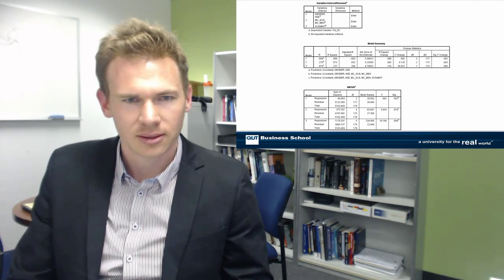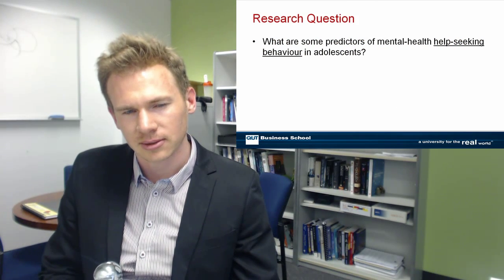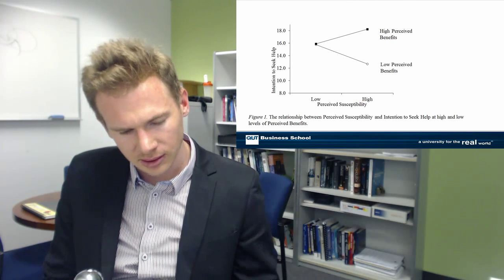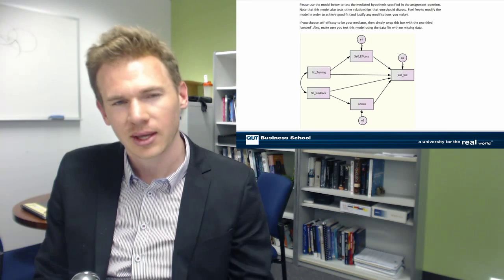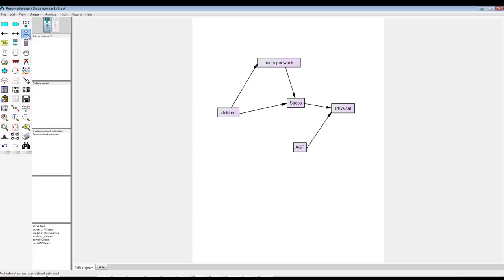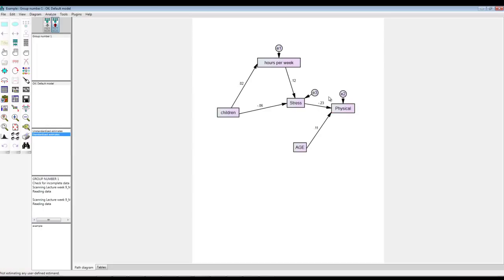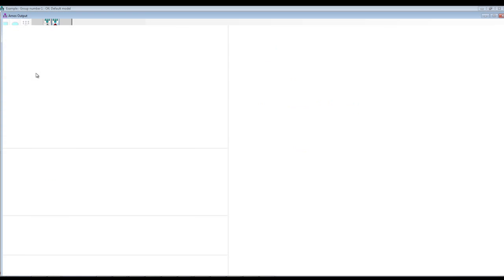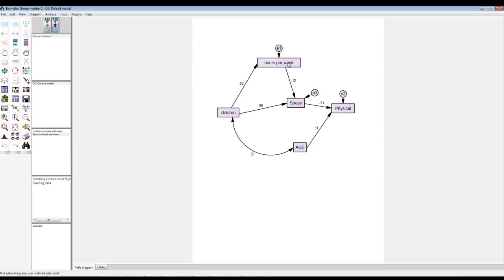Assignment 2 Tips Part 2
In this video, I talk about why we need to follow up signficant interactions with simple slopes analyses, and also discuss how to conduct a path analysis using AMOS